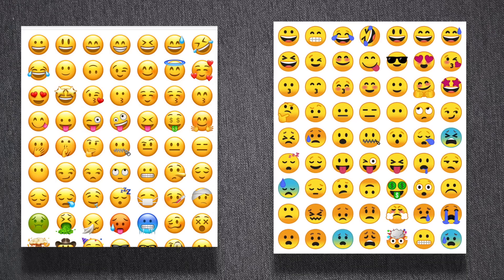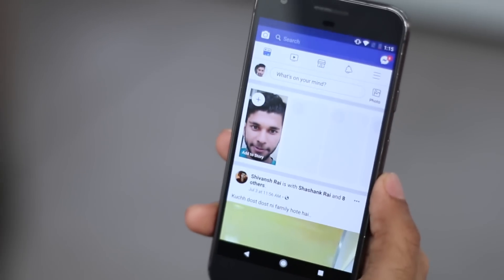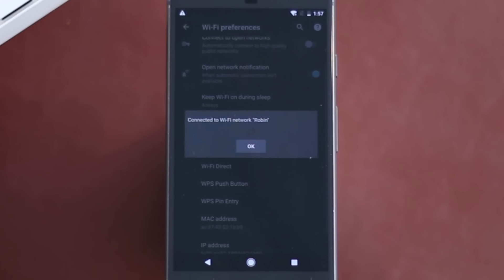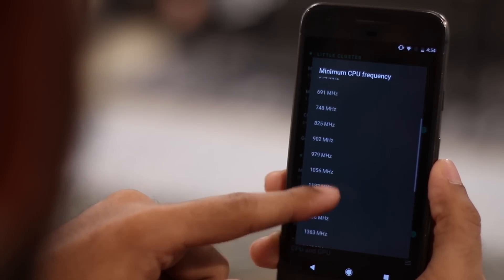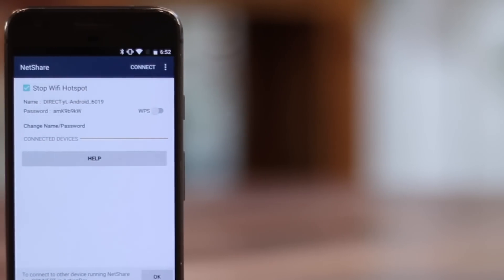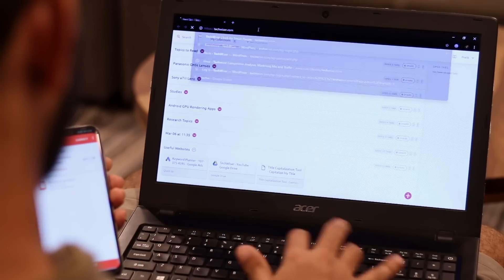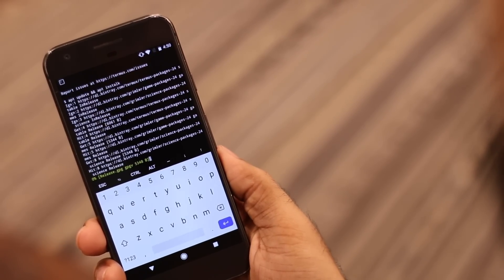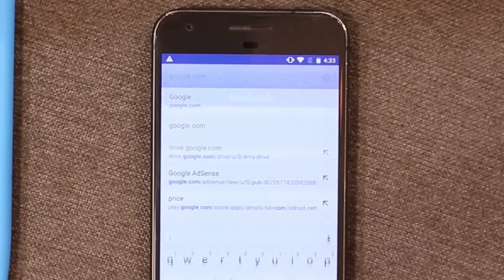Best Root Apps - You Asked for It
5. Netshare - no root tethering